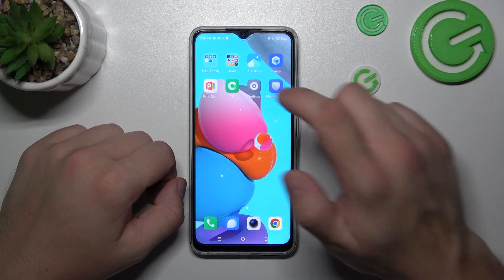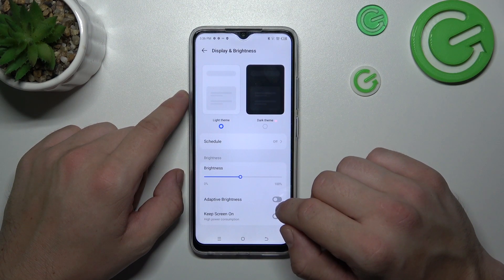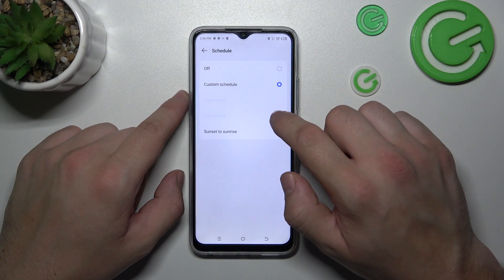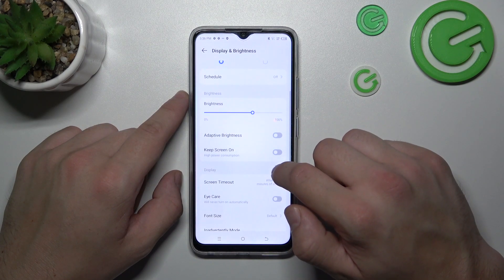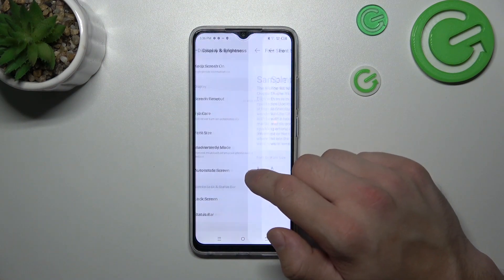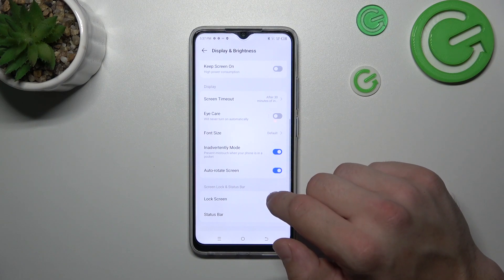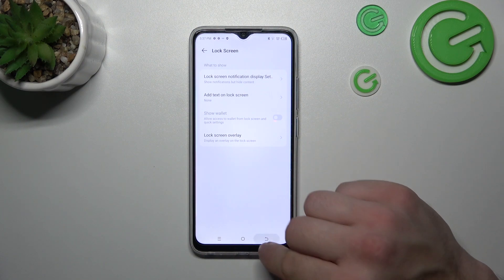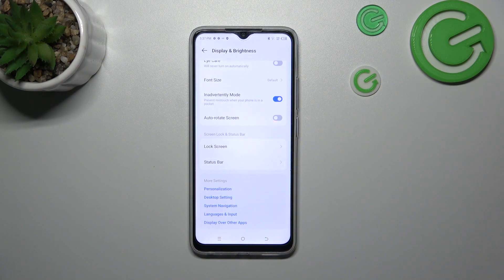How To Find & Manage Display Settings on TECNO Spark Go (2023)?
This video shows you how to adjust display settings on your TECNO Spark Go (2023) so that you can customize its appearance and behavior to meet your needs.

How to change the screen brightness on TECNO Spark Go (2023)?
Where can I find display settings on TECNO Spark Go (2023)?
How to adjust the screen timeout on TECNO Spark Go (2023)?
Can I change the font size on TECNO Spark Go (2023)?